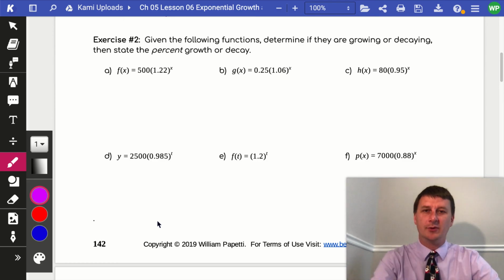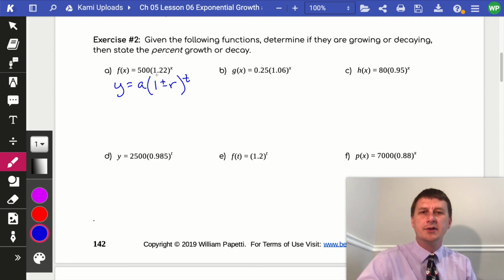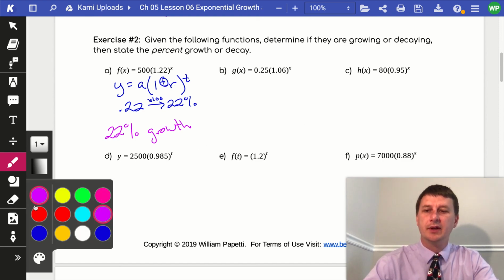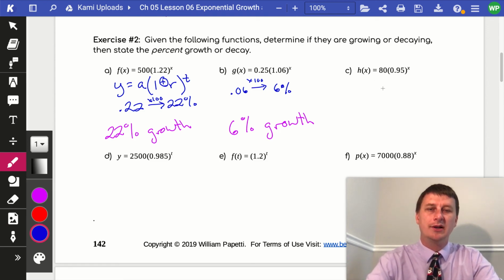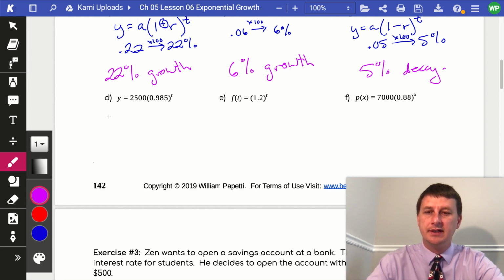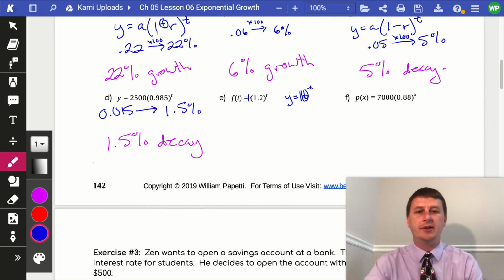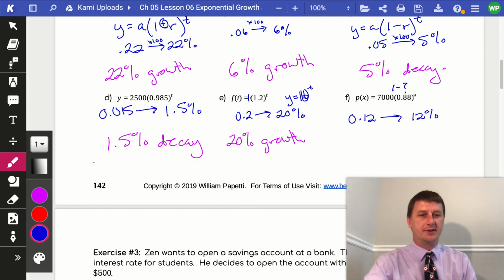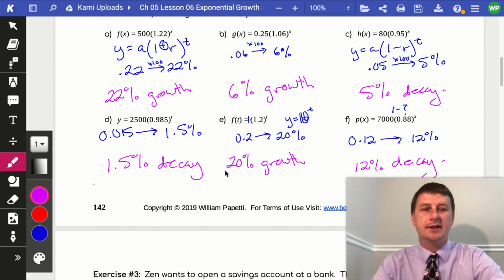Chapter 5 Lesson 6: Exponential Growth and Decay Exercise 2